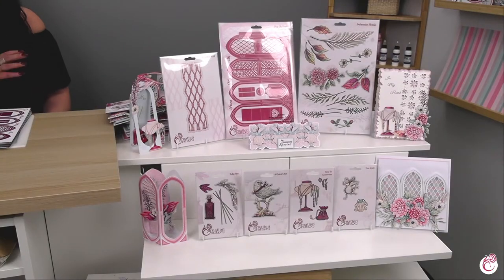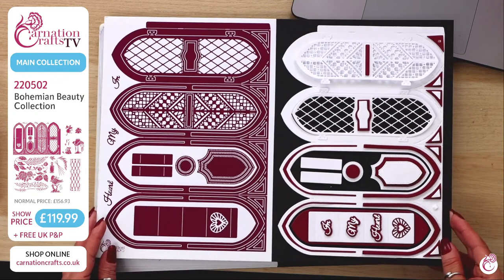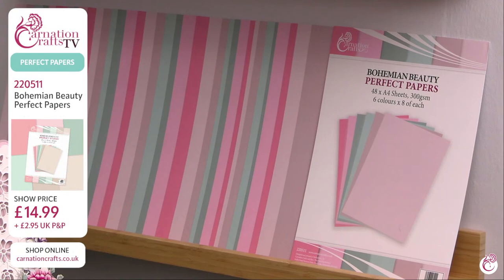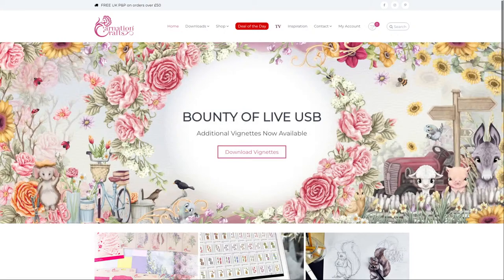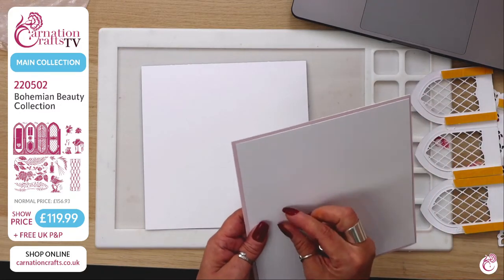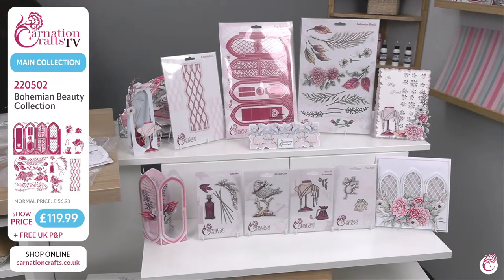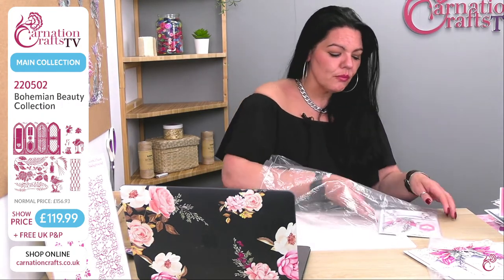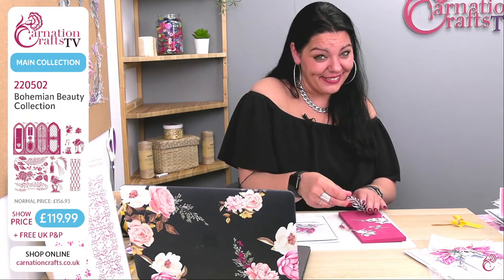Carnation Crafts TV - Bohemian Beauty Part 1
Join Carla for a back to air look at our collection, Bohemian Beauty.